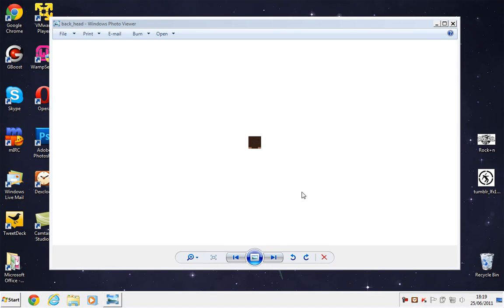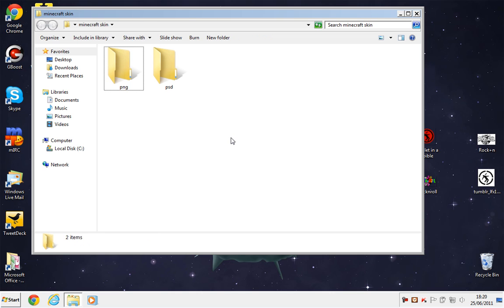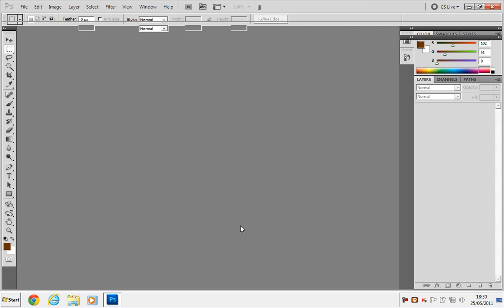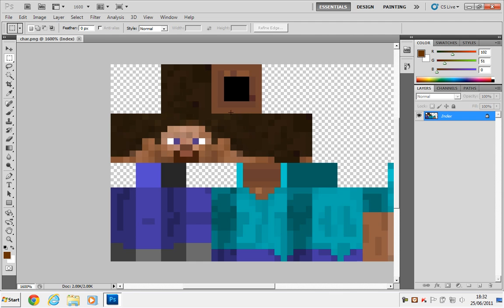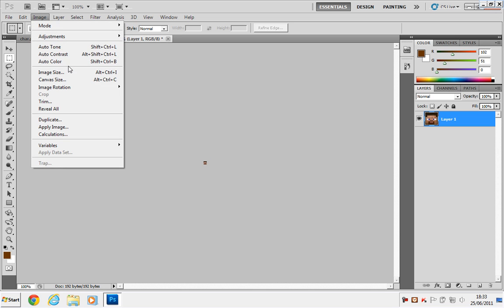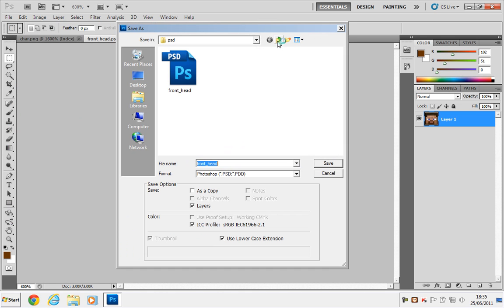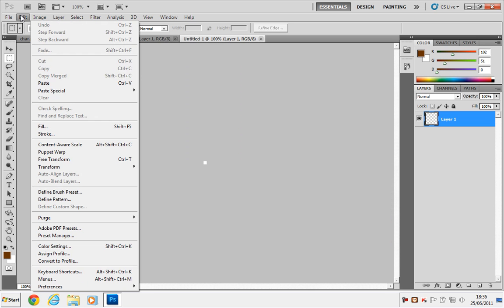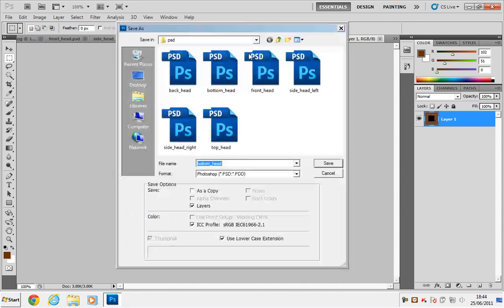How to Split up Minecraft Skins - 001 - Head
Simple Photoshop Series about splitting up your Minecraft skin into different parts for use in Cinema 4D or for making your own skins. This lesson we learn how to split up the Head